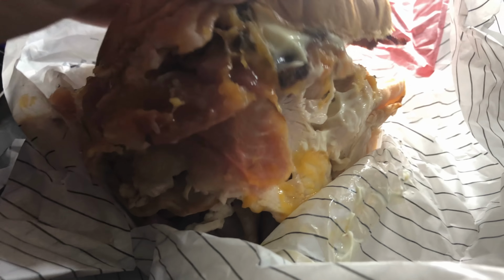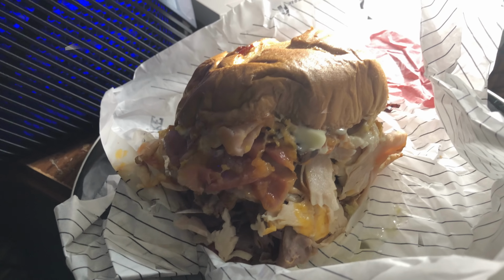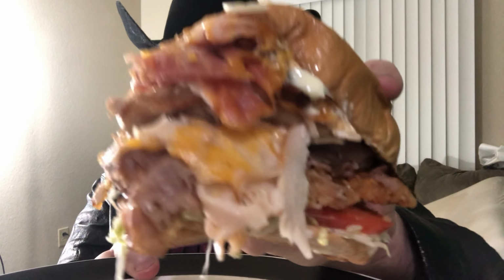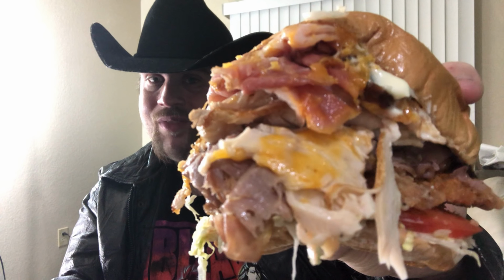Arby's NEW 5 Meat Megastack sandwich Review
Today Outlaws I try Arby's NEW Megastack sandwich that has peppered bacon, turkey, roast beef, chicken, and pork. Is this sandwich any good you will have to find out.

Want to become an official Outlaw here are the 3 rules.
2. Comment on my videos

Official Outlaws

1. Backwashed Milk
2. Jake Krebs
3. David Link
4. Piggy
5. MDA87
6. Pepe Roni
7. Cece Ruben
8. Miles Pires
9. NOK Spot
10. Rodimus Prime
11. Freddie's Food Reviews
12. Bliss Catharthey
13. Jerry Petersen
14. Fox56912
15. Ben Fischer
16. Mathew Rudd
17. ThroughTheTable
18. Folkenaut
19. Slendering HD Show
20. Cardshuffler935
21. Tacos and Gold Chainz
22. Monte Freeman
23. I'll Be There JK
24. Eric LDC
25. Blake Raynor
26. SweatpantsJoeEats
27. Dino Bot
28. Toitle Time
29. Ms. Acosta
30. Owl
31. Drewsfoodreviews
32. Brent Lyons
33. Big Daddy TV
34. Savage Wolf 180
35. Skank Hunt 42
36. Elizabeth Rickard
37. Superplexer
38. Prankster Reloaded
39. Gary 200
40. Lucas Mcquillan
41. Nubs Parrot

Discord site check it out I am on it on the weekends

mjburton35